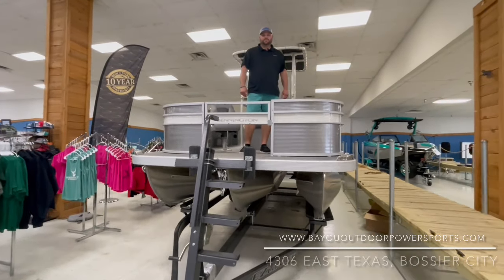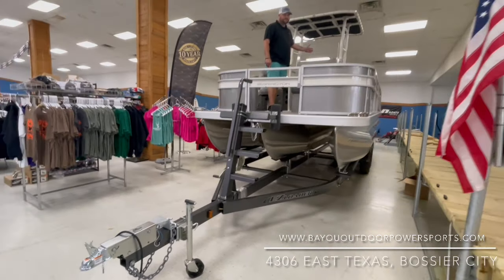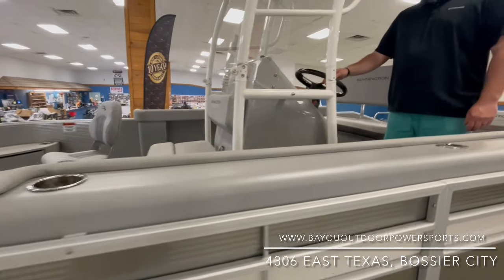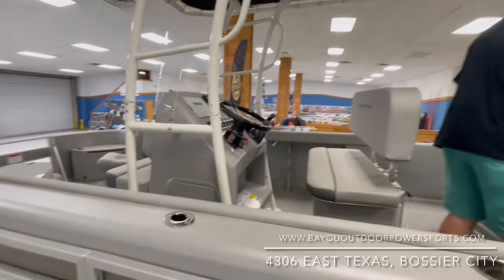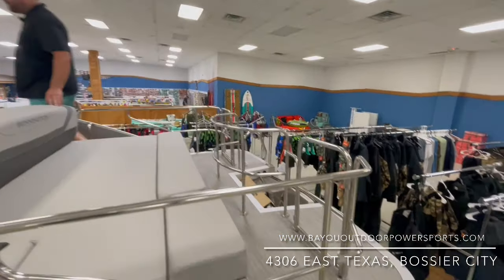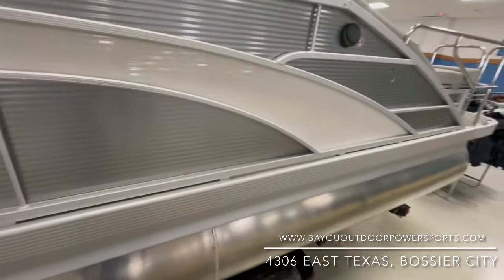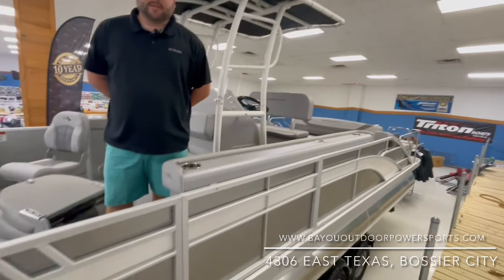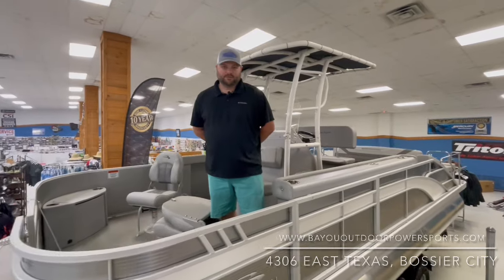The Bennington 23SXCCTT Tritoon!!! The extremely rare 23' Center Console FISHING EDITION Pontoon!!!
Rated up to 200HP this is the ultimate fishing pontoon.  Center Console and ready for ANY body of water.  Fresh or salt it does not matter.  Come see this beauty today.  Let's have Brandon take us though it!! for more info!!